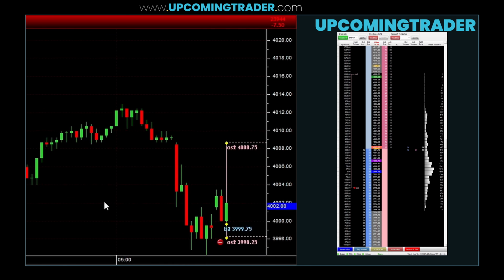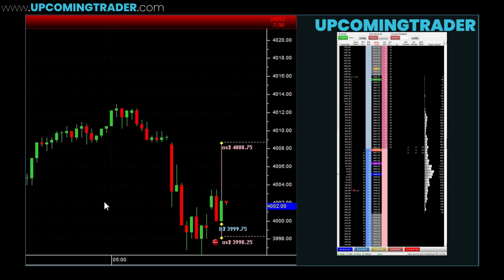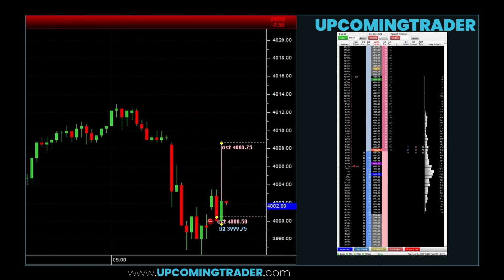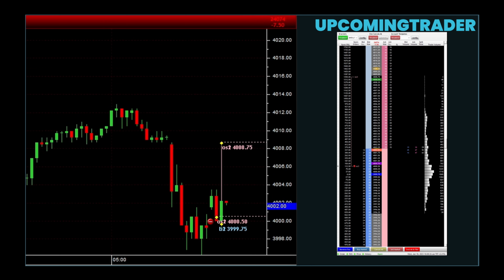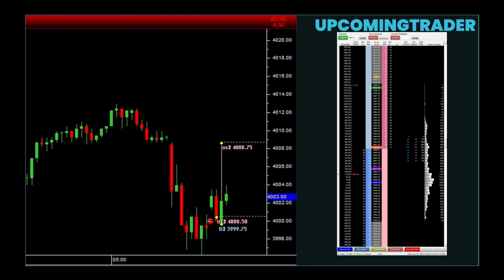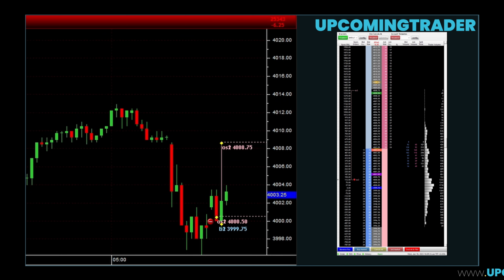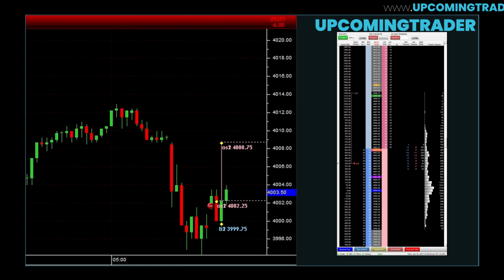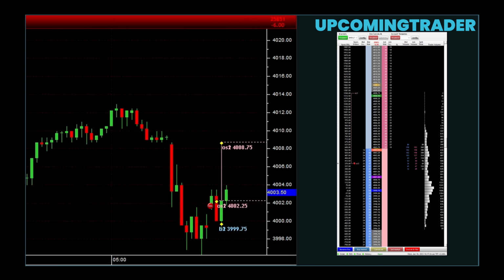What Is Simple Moving Average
Imagine having a reliable compass that can guide you through the foggy twists and turns of the trading landscape. That’s exactly what the simple moving average provides—a clear, smoothed line that reflects the average price over a set period, making it easier to identify trends. By the end of our discussion, you will feel empowered to apply this tool in your trading strategy, whether you're a beginner looking to make sense of the markets or a seasoned trader seeking to refine your approach.